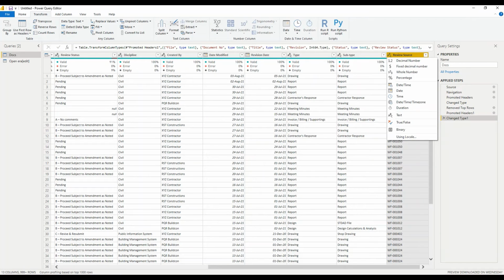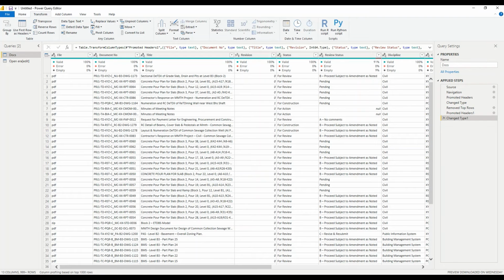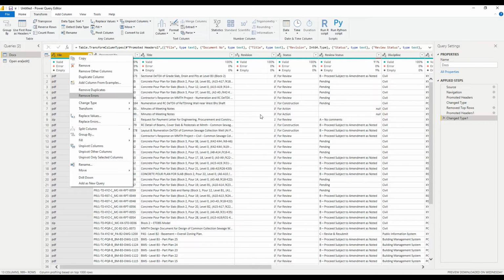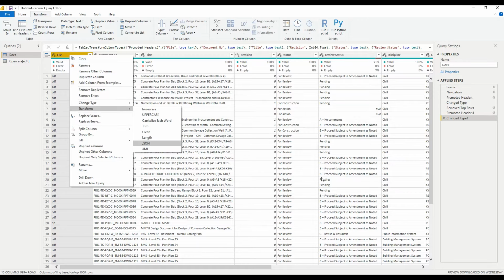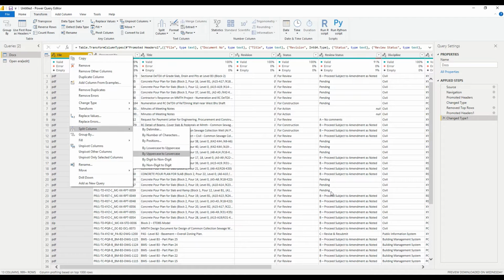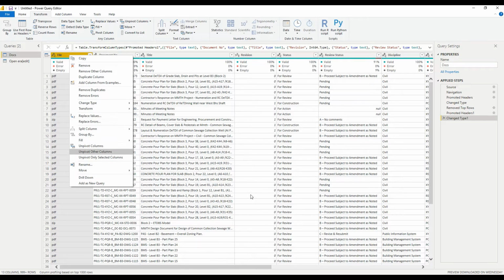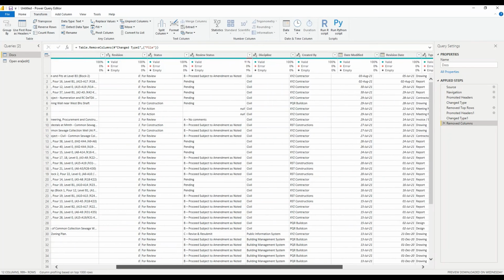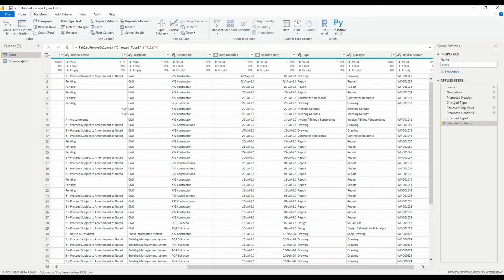Prepare Data for Analysis Remove Columns